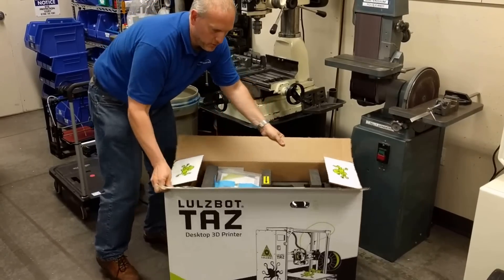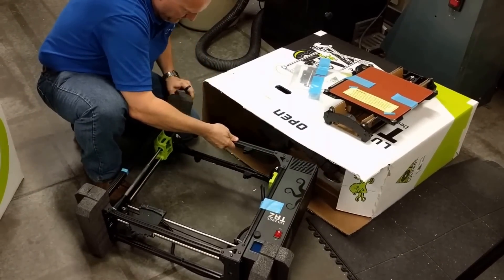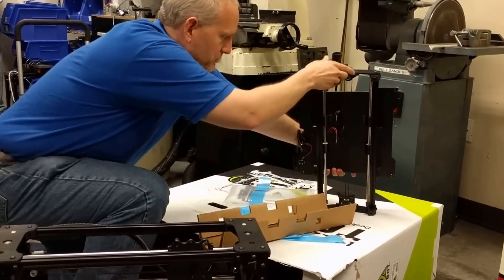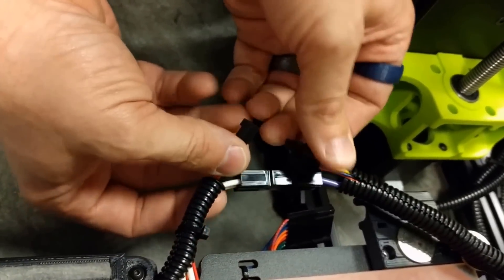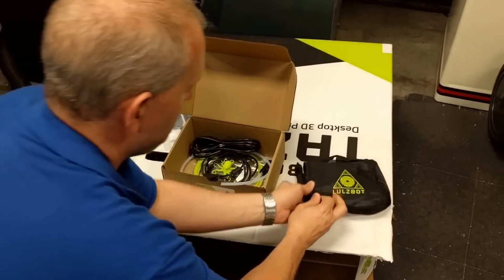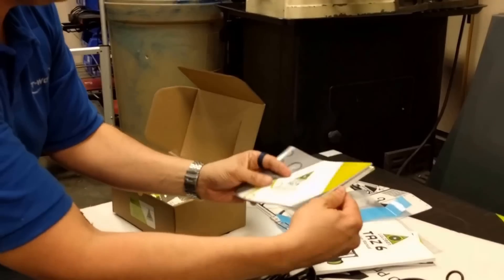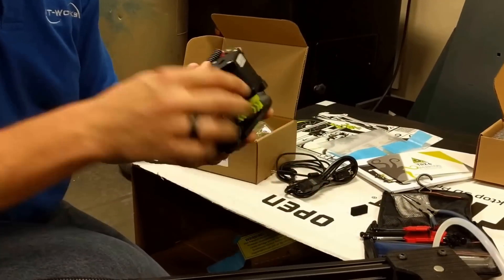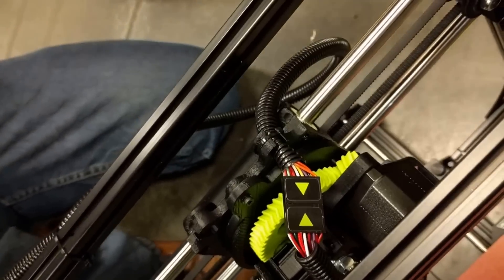LulzBot TAZ 6 unboxing and assembly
The new LulzBot TAZ 6 3D printer was released today!
At IT-Works 3D we've been delivering and setting them up for local clients, and thought you might like to follow along with a "live, unedited" unboxing and assembly for a client.